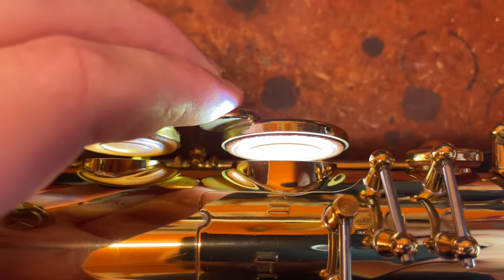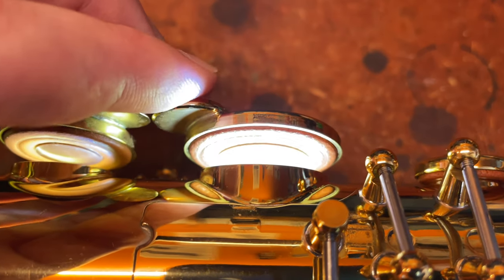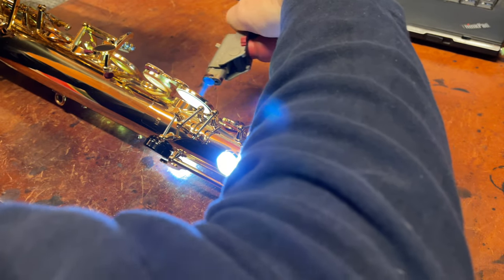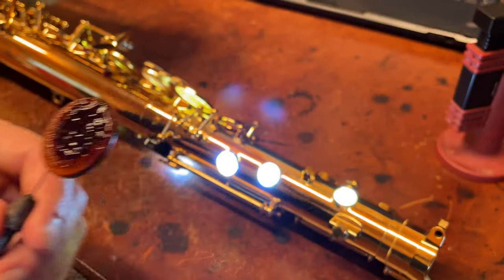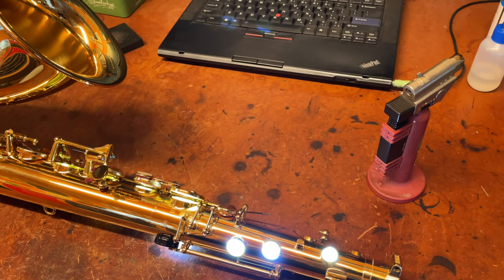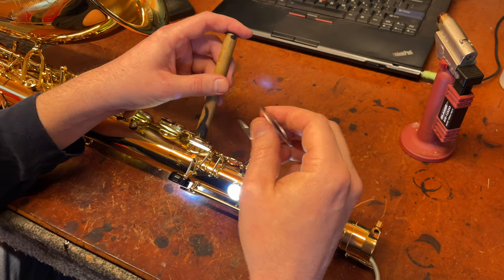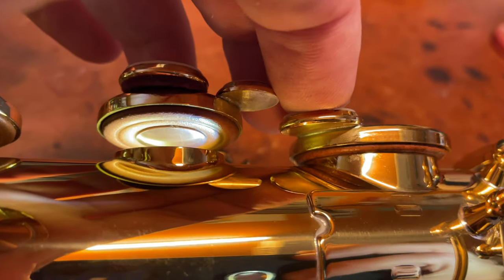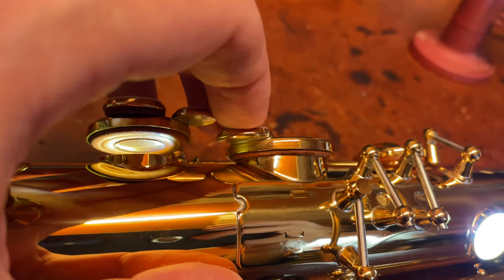Saxophone Repair Topic: What Leaks From Not Enough Shellac Looks Like And How To Fix It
Saxophone repairman Matt Stohrer of talks about what not enough adhesive behind a pad usually looks like leakwise, how that is common on new horns, and the simple but effective way you can fix it if the pad is still new-ish (spoiler: take out the pad, add some shellac, and reseat it exactly where it was before).